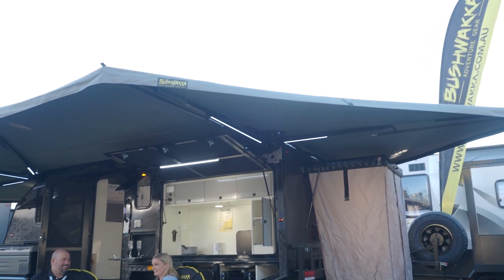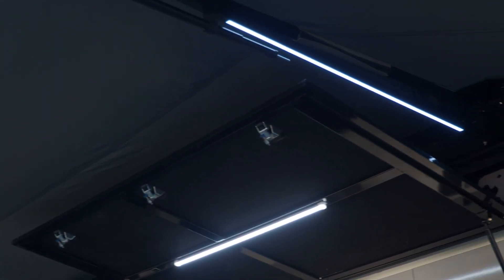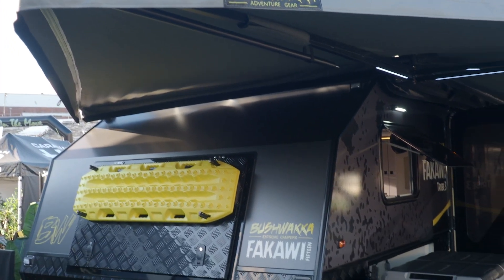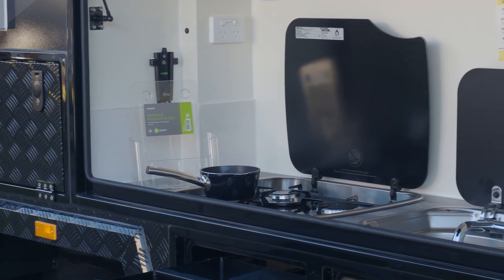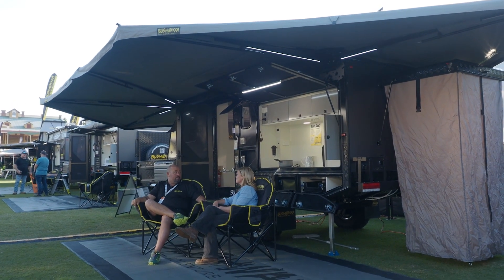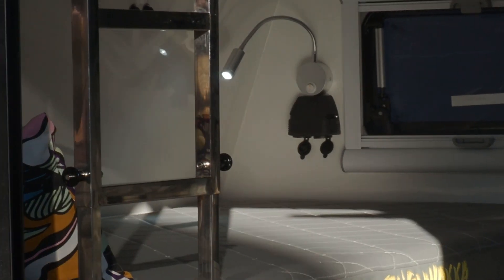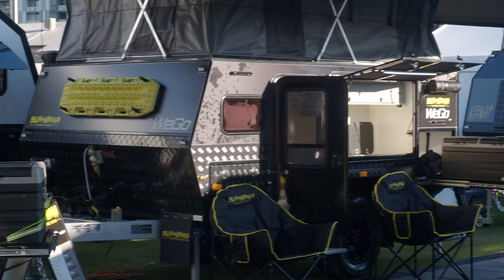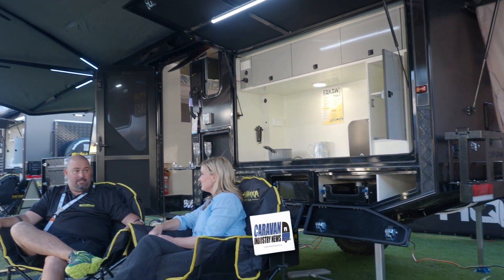Bushwakka Adventure Gear - Brisbane Caravan Show 2024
Bushwakka Adventure Gear started in a garage and has grown into a global brand offering innovative campers and outdoor gear.